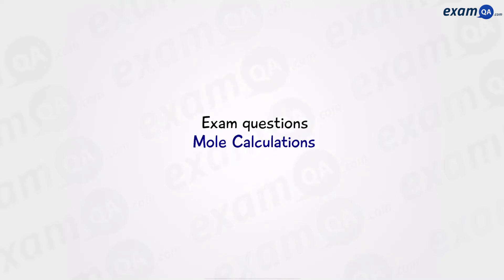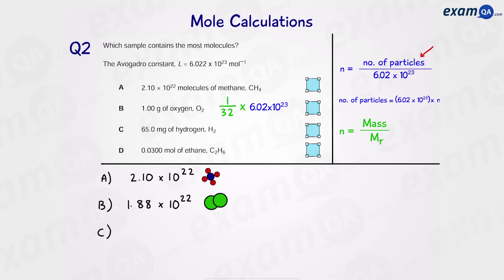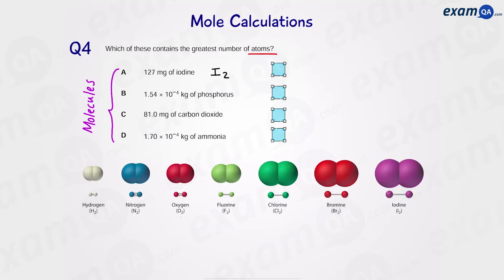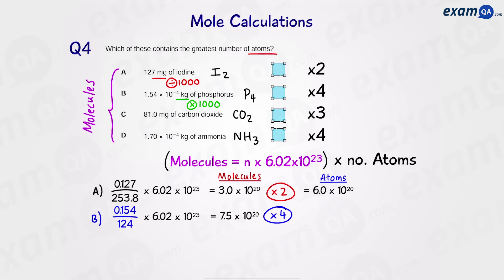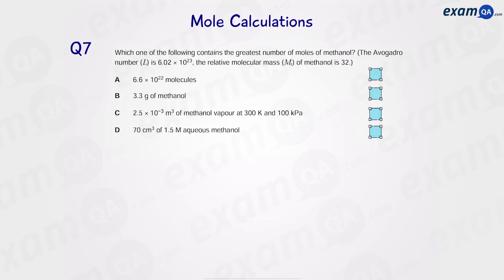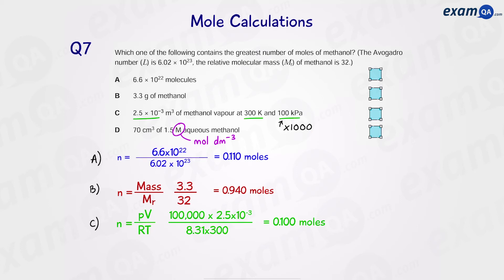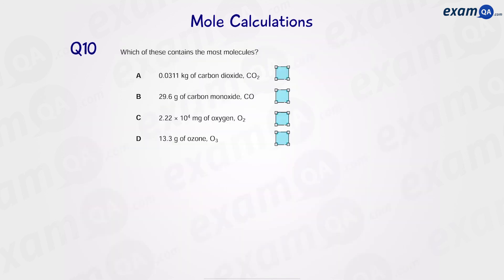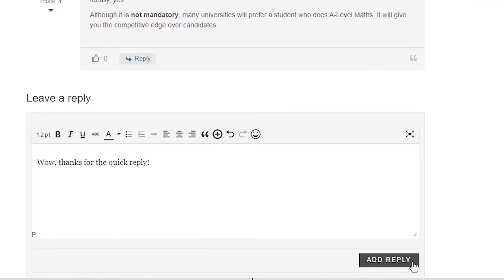Moles: Example Questions | AS-Level Chemistry